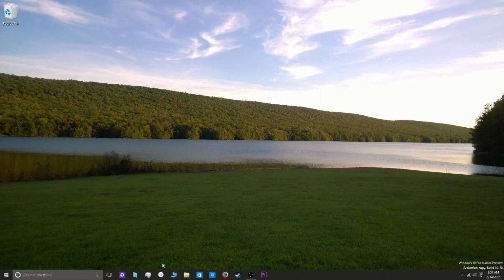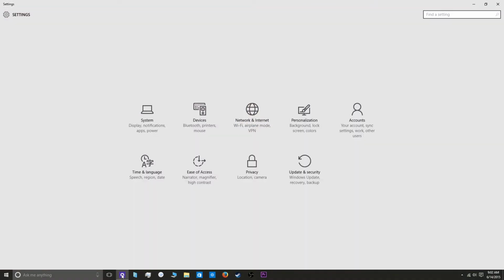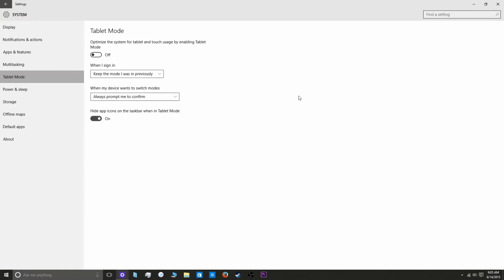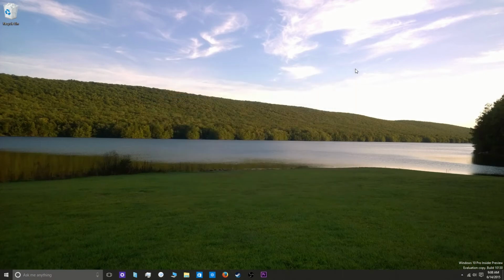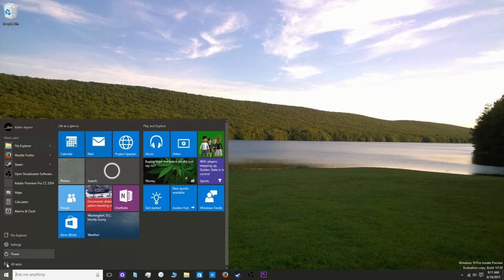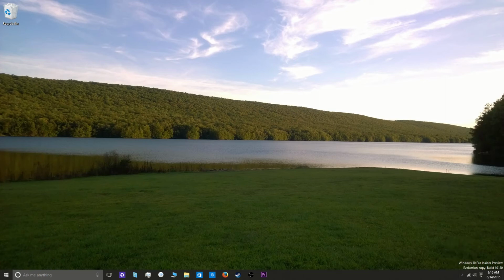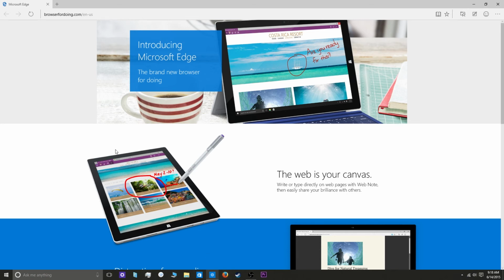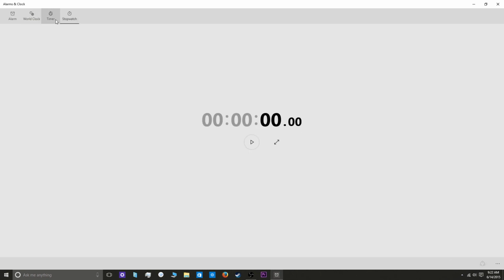A Closer Look at the Changes in Windows 10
Hey everyone! I'm still waiting on the GTX 970, but with the price for it going down soon, I should have it within a week or so. For now though, here's a little (OK, kind of long lol) video highlighting some of the changes in Windows 10! If you guys want to check it out for yourself or help influence the path of Windows 10, check out the link to the Windows Insider Program Below!

Video Specific Information:
Build: 10130

There you can:
• Check future video schedules
• See reviews on some of the best games of our time
• Get whitelisted for our free Minecraft Server
• Get the IP for our free Teamspeak Server
• Learn More about the Channel

End Music Information:

"Awaken"
by “Blue Stahli"

Usernames:
• Minecraft Username: 1adog1
• Steam Name: 1adog1
• StarMade Username: 1adog1